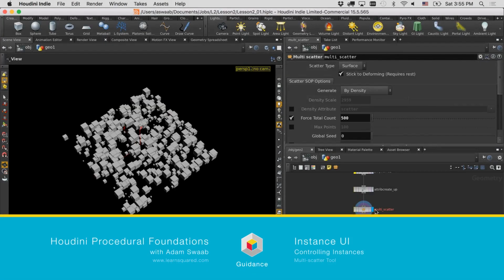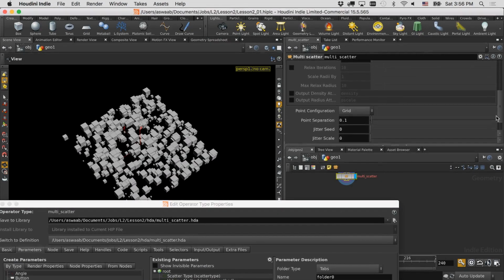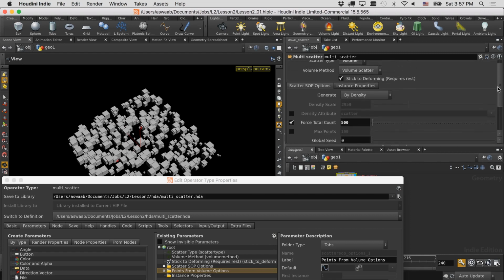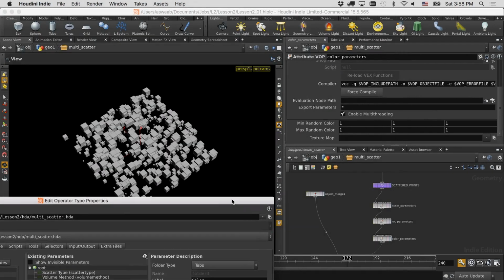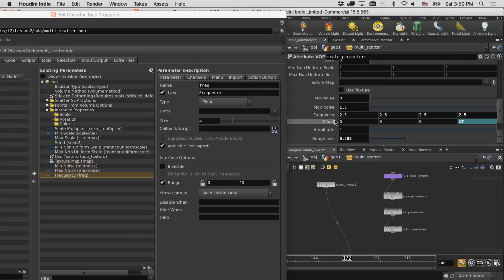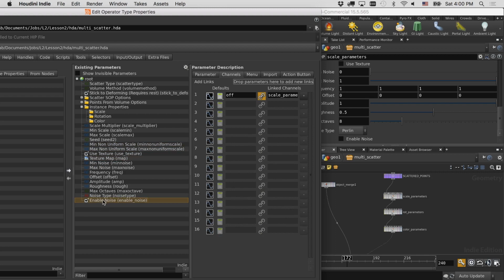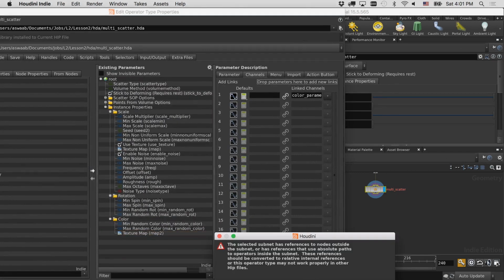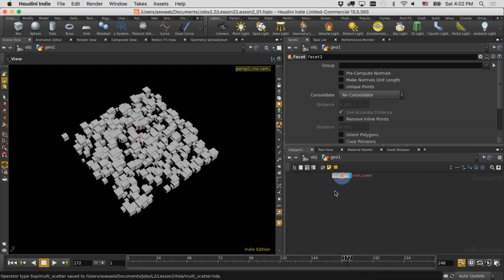2 13 Instance UI